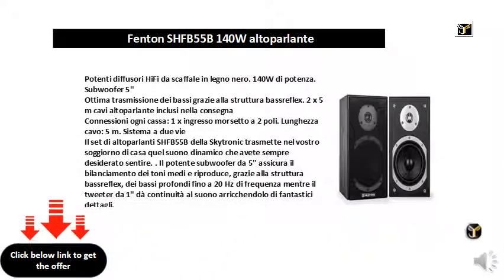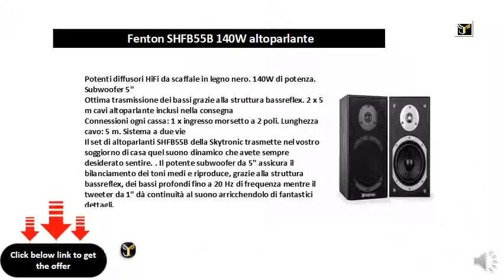Fenton SHFB55B 140W altoparlante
Potenti diffusori HiFi da scaffale in legno nero. 140W di potenza. Subwoofer 5"
Ottima trasmissione dei bassi grazie alla struttura bassreflex. 2 x 5 m cavi altoparlante inclusi nella consegna
Connessioni ogni cassa: 1 x ingresso morsetto a 2 poli. Lunghezza cavo: 5 m. Sistema a due vie
Il set di altoparlanti SHFB55B della Skytronic trasmette nel vostro soggiorno di casa quel suono dinamico che avete sempre desiderato sentire. . Il potente subwoofer da 5" assicura il bilanciamento dei toni medi e riproduce, grazie alla struttura bassreflex, dei bassi profondi fino a 20 Hz di frequenza mentre il tweeter da 1" dà continuità al suono arricchendolo di fantastici dettagli.
Entrambi gli altoparlanti si possono sistemare in un qualsiasi scaffale o possono essere montati alla parete servendosi di viti e di tasselli. I due cavi lunghi 5 m offrono gioco a sufficienza per sistemarli in maniera flessibile anche nella stanza. . Si adattano inoltre per essere integrati con un impianto home cinema in casa.